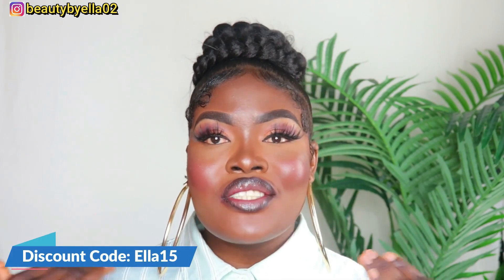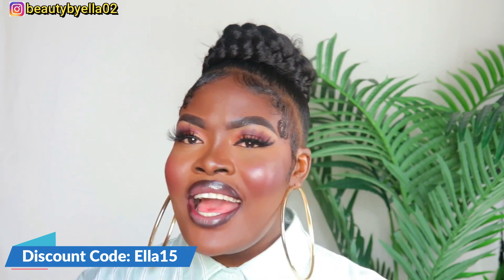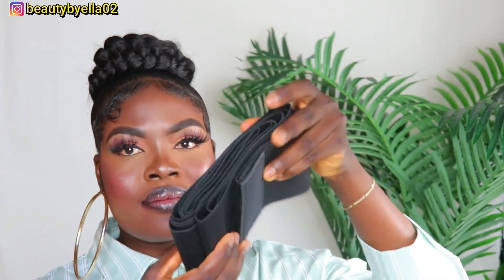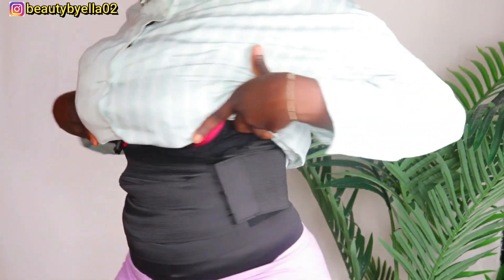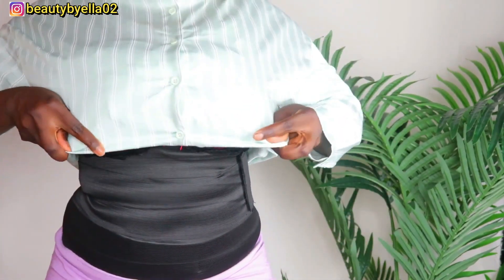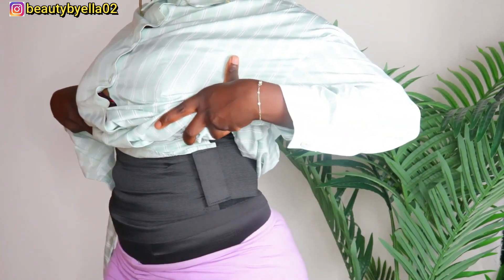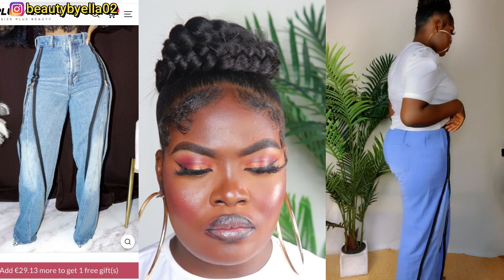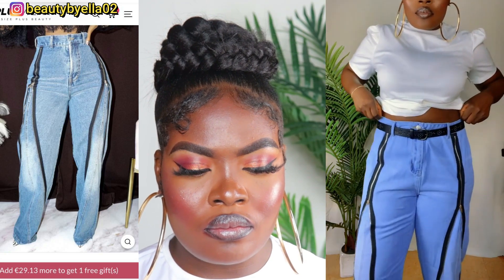Plus Size XPLUSWEAR Try On Haul & honest Review|HIT OR MISS???